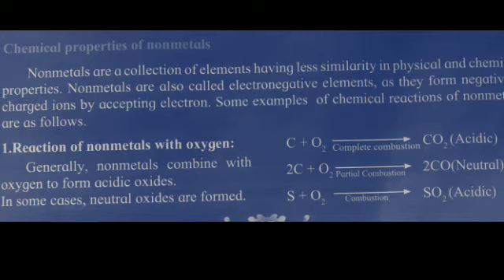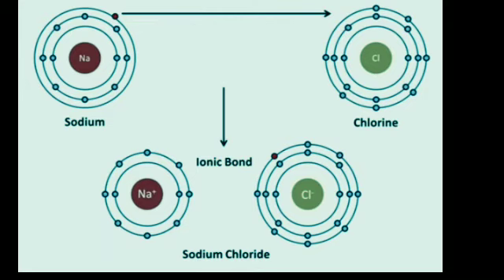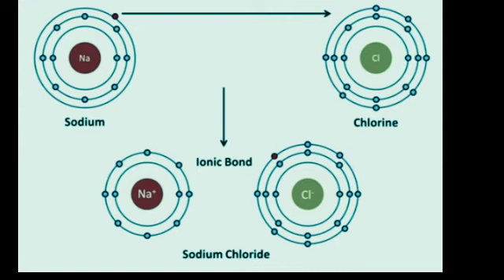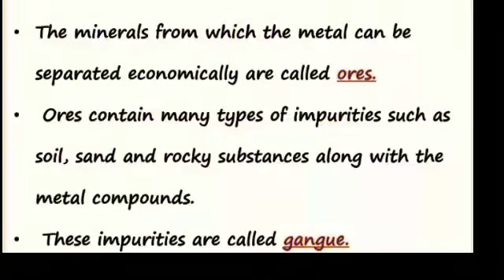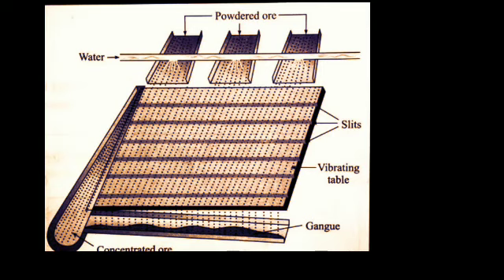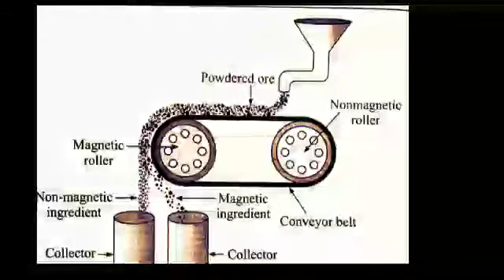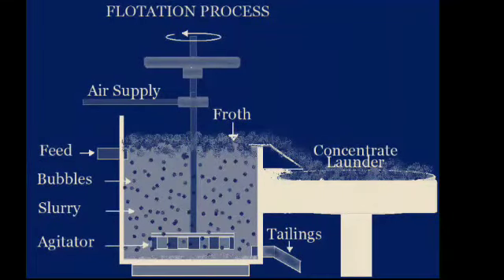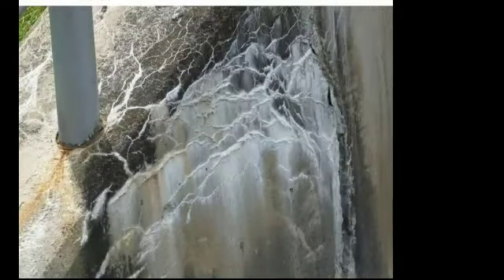Les- 8 Metallurgy lec-2